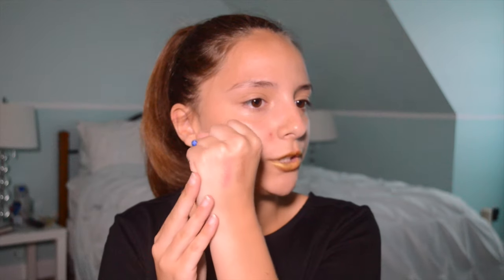Star Trek Mac Makeup collection Review + Swatches | Beauty with Lala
Welcome back! I decided to post today because I was just too excited about the new Star Trek Mac collection that I couldn't wait until next Tuesday! I wish I could have gotten the whole collection to show you guys but your girl ain't rich! :P

Products Mentioned:
-Star Trek Mac lipgloss in "Pleasure planet"
-Star Trek Mac lipgloss in "Warp speed ahead"
-Star Trek Mac lipstick in "LLAP"
-Star Trek Mac lipstick in "Where no man has gone before"